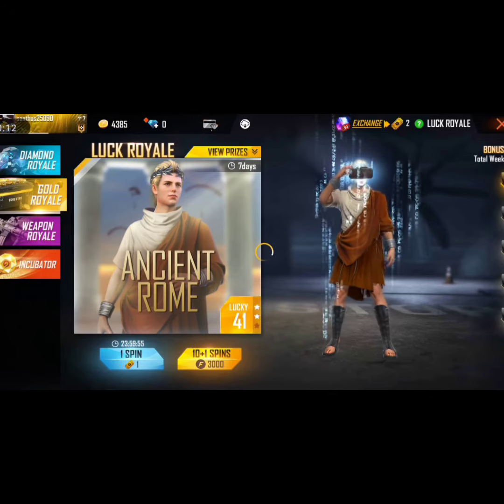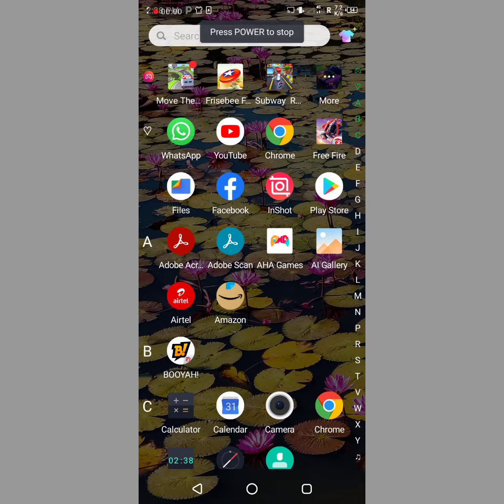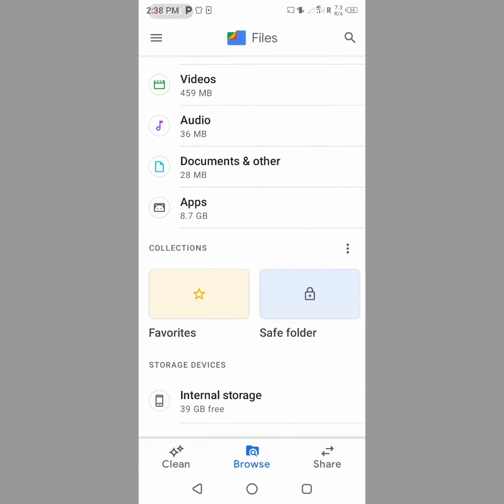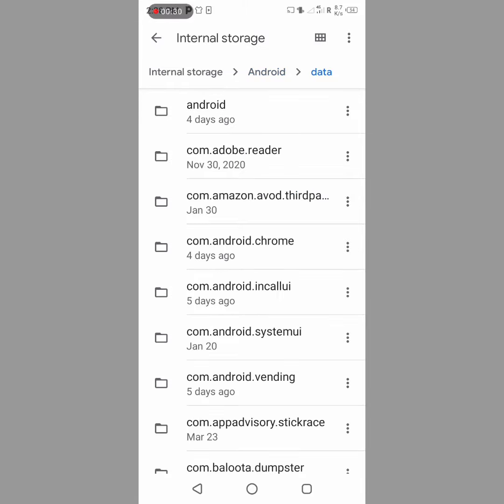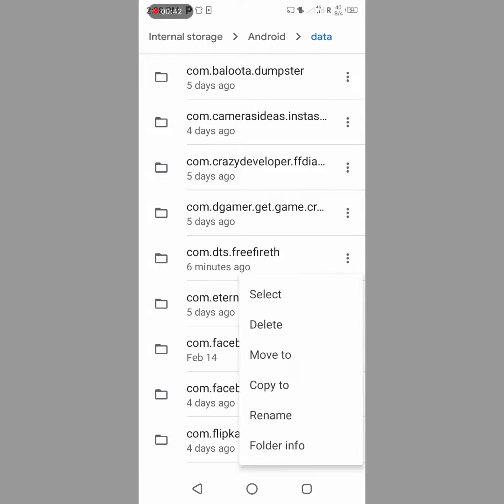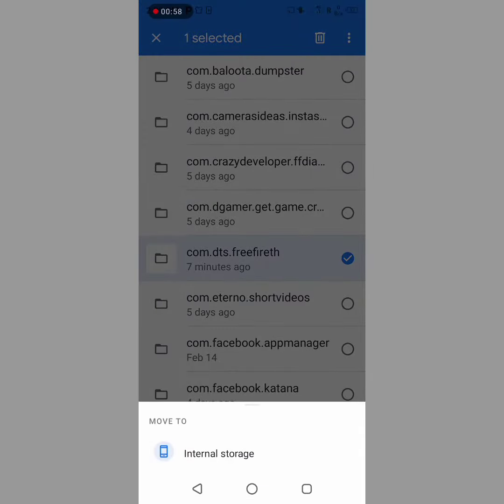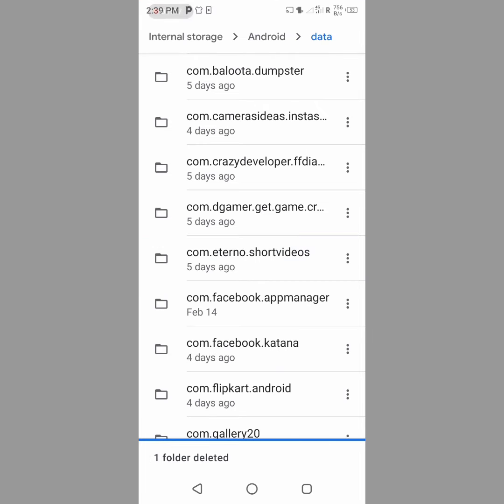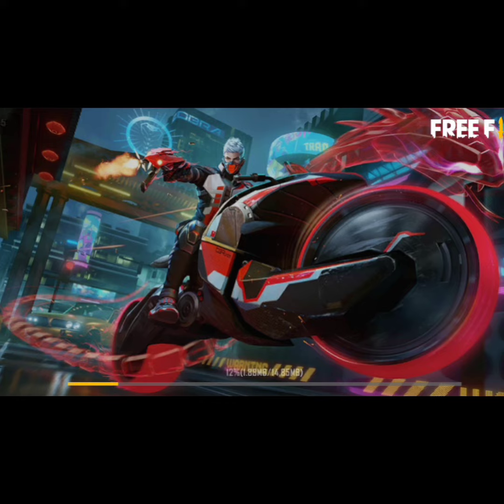Free fire character not show problem solve in tamil